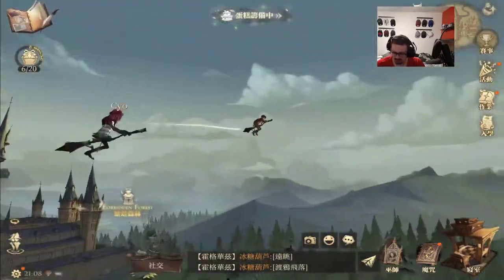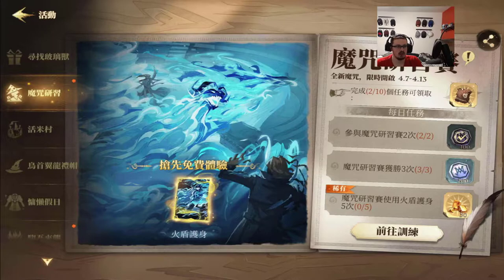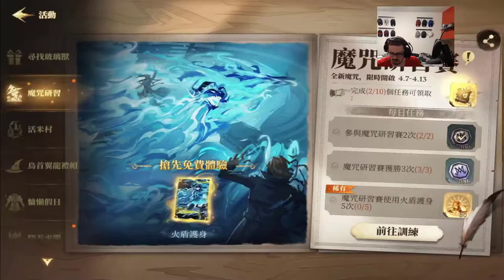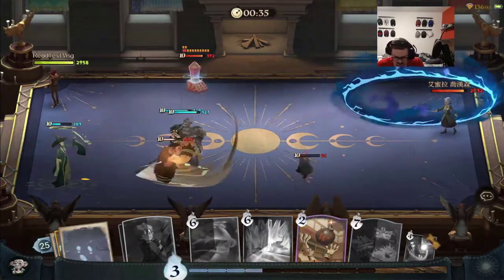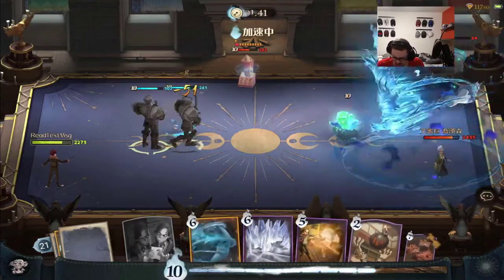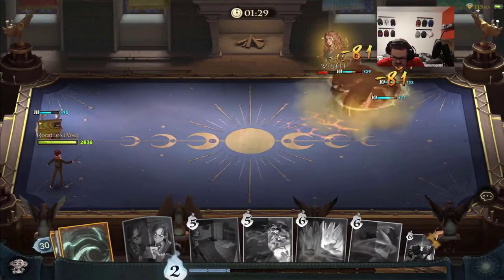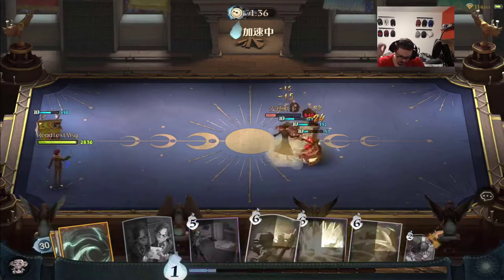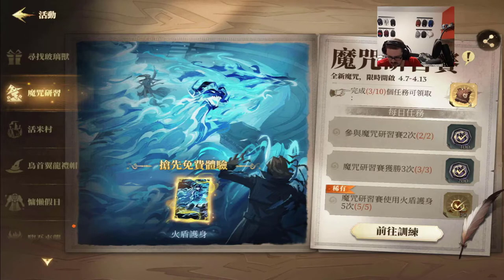Harry Potter: Magic Awakened 1V1 PVP - New Spell Protego Diabolica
📝  Harry Potter Magic Awakened protego diabolica 1v1 pvp